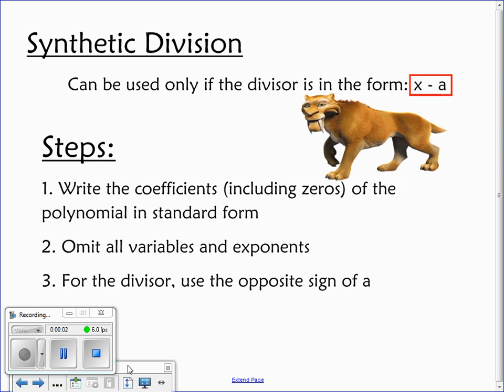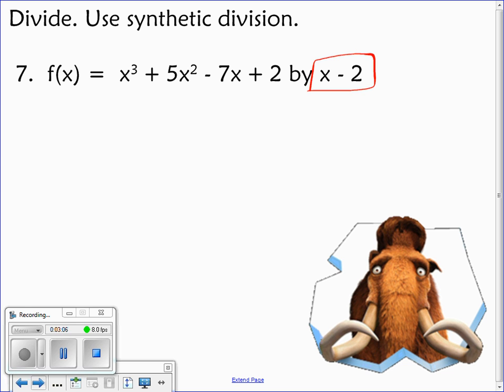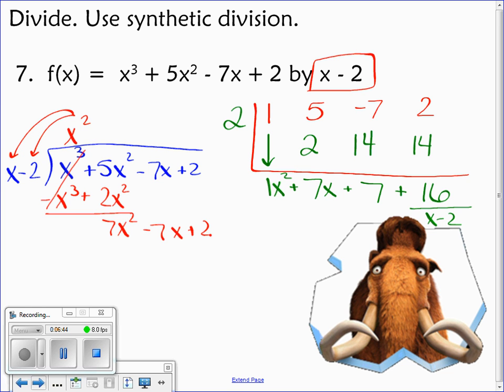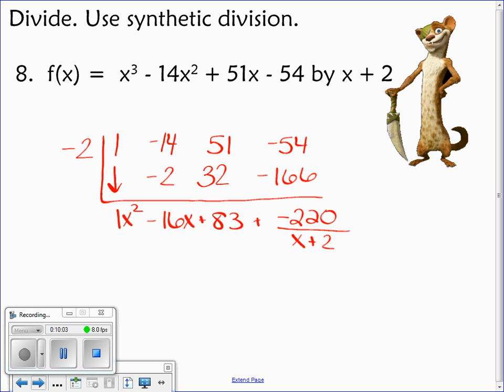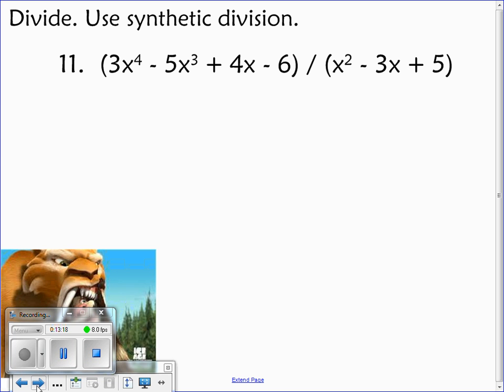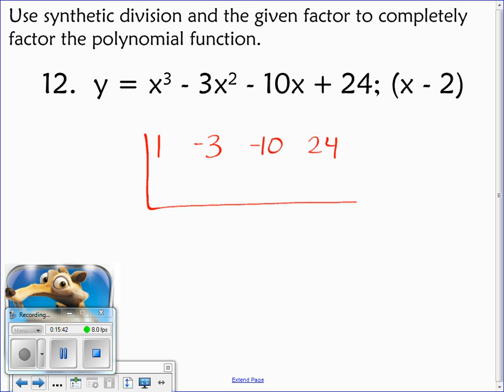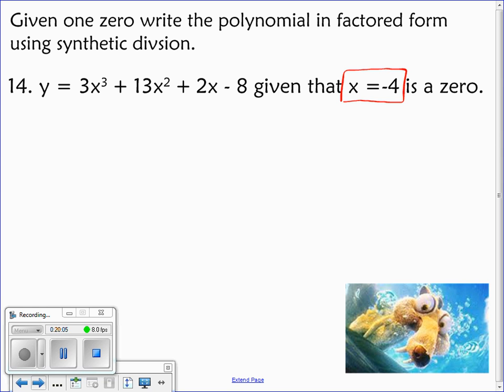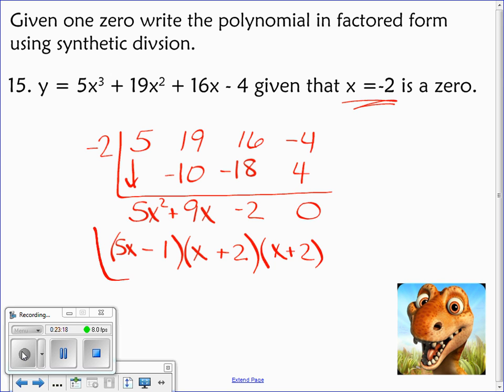5 4 synthetic division